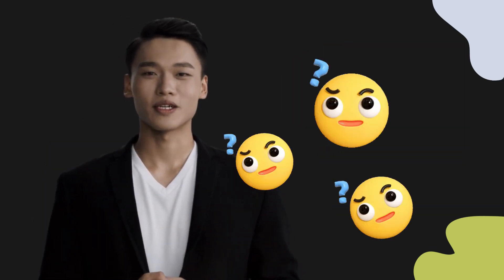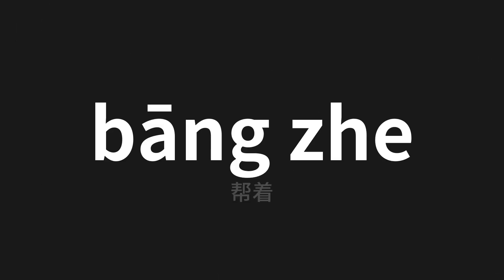How to pronounce bāng zhe | 帮着 (Help in Chinese)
Master the Pronunciation of 'bāng zhe | 帮着' - which means : Help in Chinese 📝 with @PerfectPronunciationChinese 🎓🗣️ - [Your Guide to Chinese]

Learn to pronounce 'bāng zhe' perfectly in Chinese with our easy and engaging tutorial by @PerfectPronunciationChinese! 📖📽️ In this comprehensive video, we provide you with native speaker examples 🗣️👂 and phonetic breakdowns 🎵 to ensure you get the pronunciation just right.